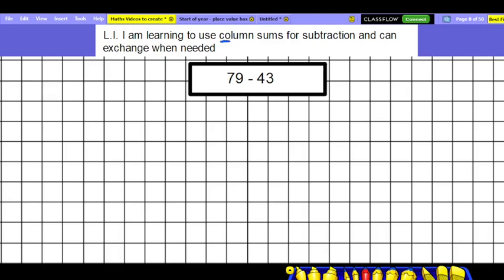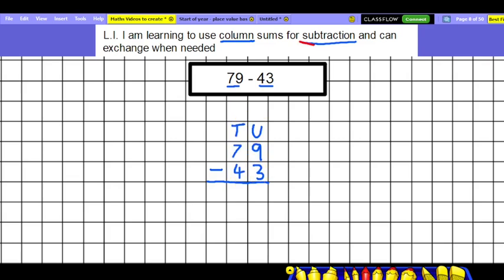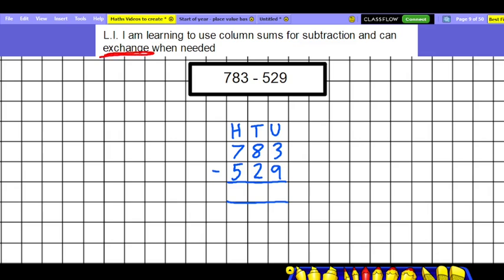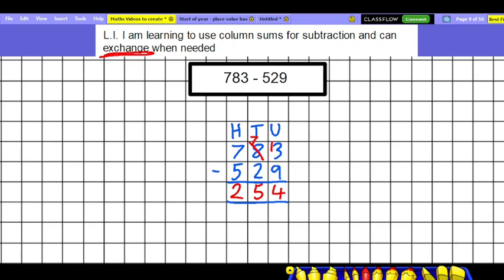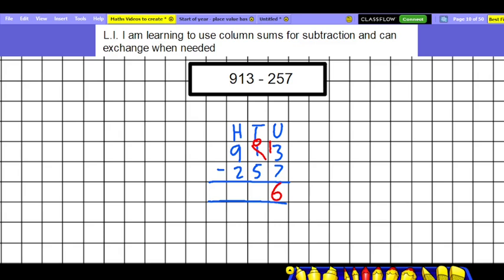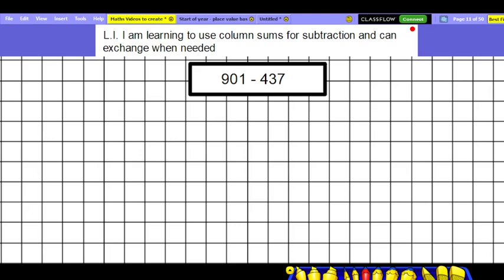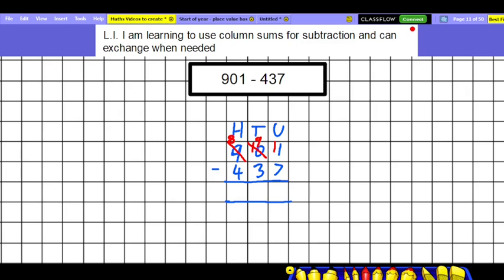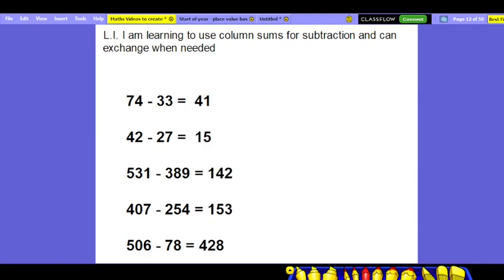Subtraction - Column Sums